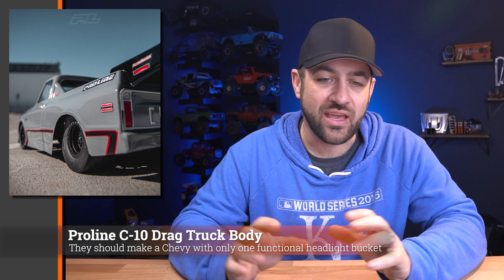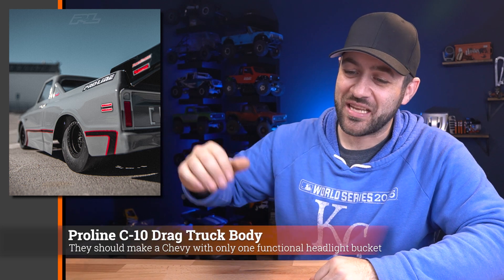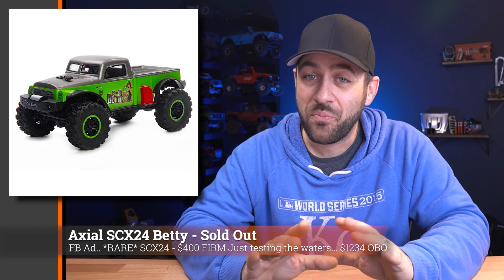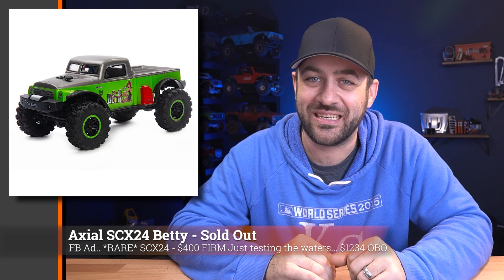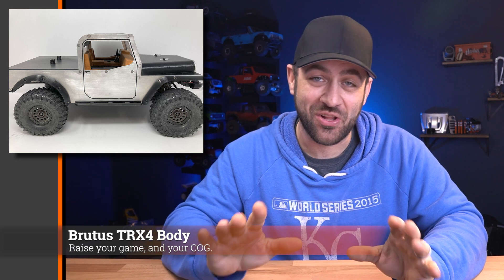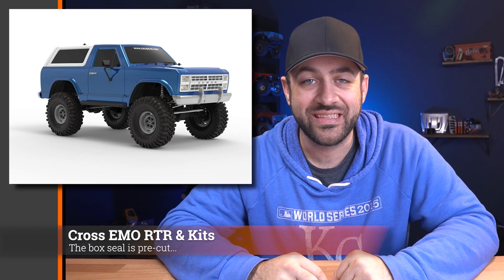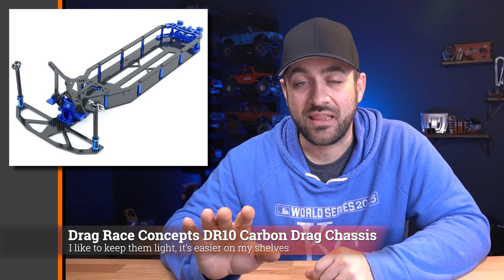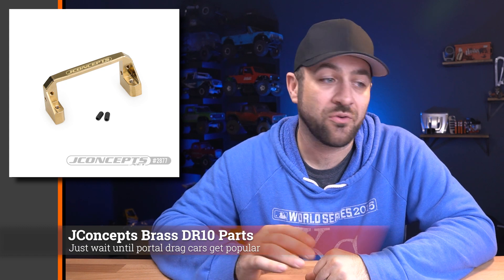Wild Predictions! Scale News Update - Episode 136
This week's episode of the Scale News Update we cover news from Jconcepts, Axial, RC4WD and more!

Instagram.com/HarleyDesignsInc
Facebook.com/HarleyDesignsInc